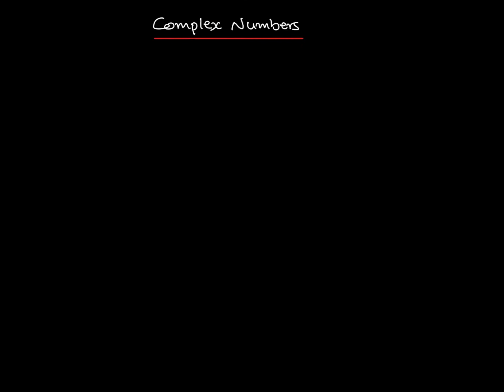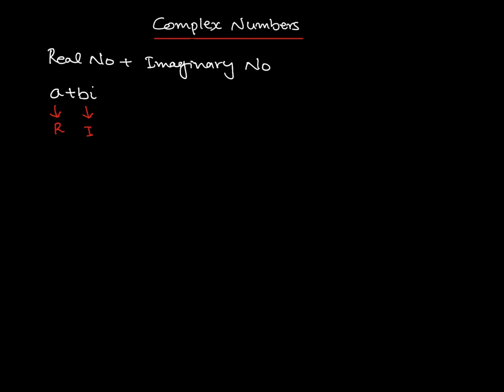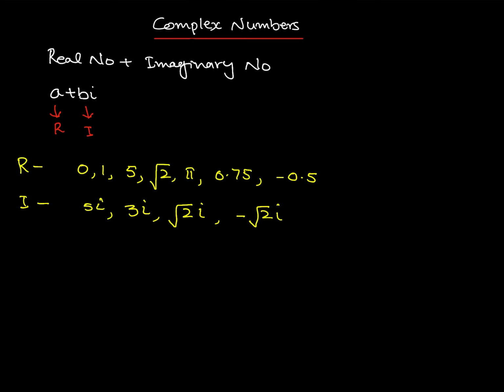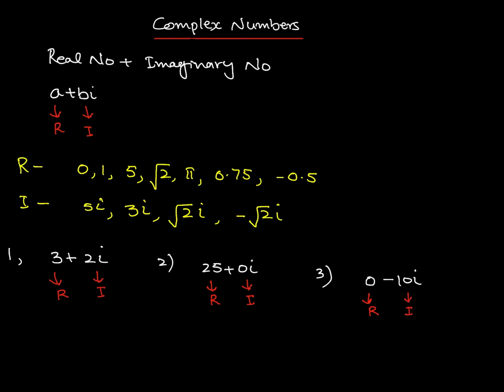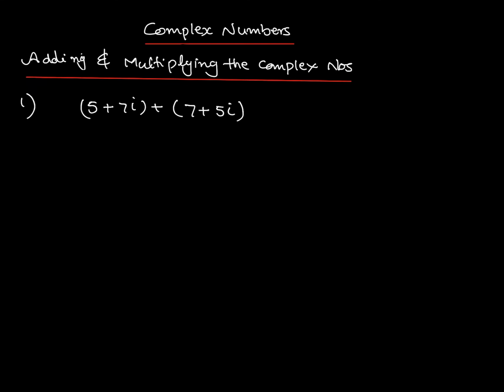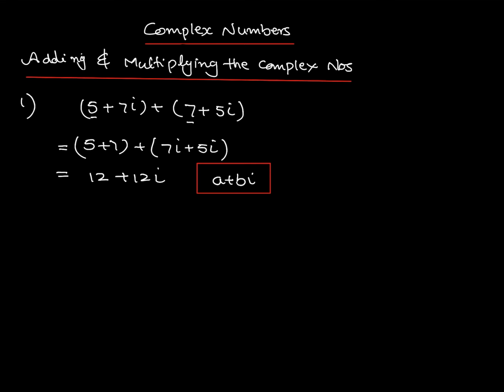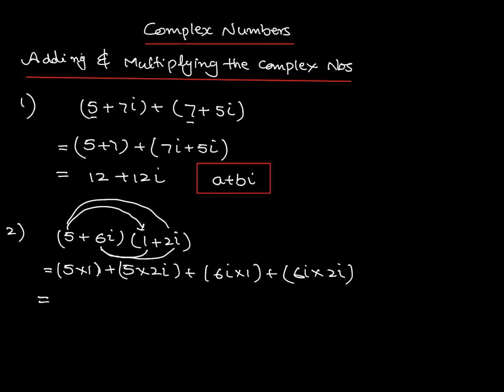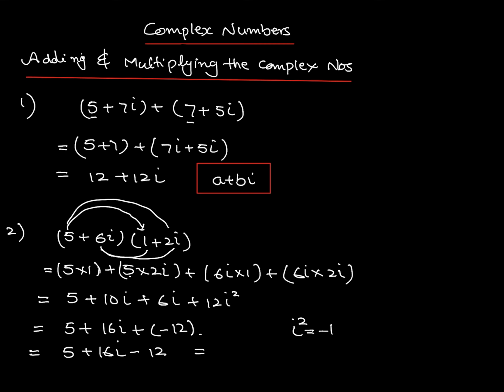Complex Numbers| Adding and Multiplying Complex Numbers | Algebra|Ajit Institution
In this lecture I’ve explained what are Complex Numbers ? How to add and Multiply complex numbers.